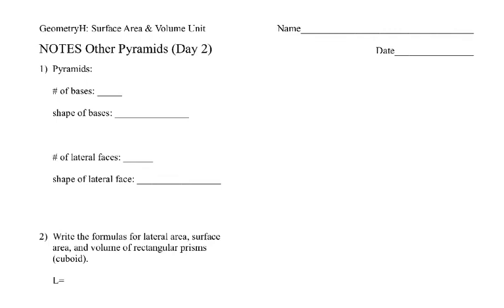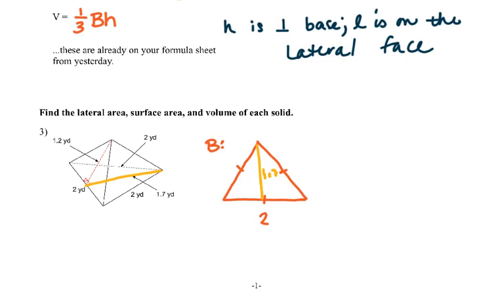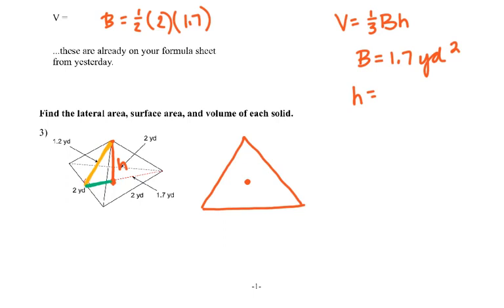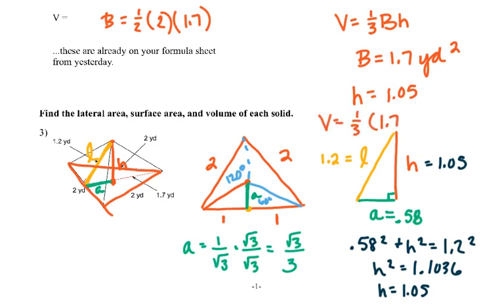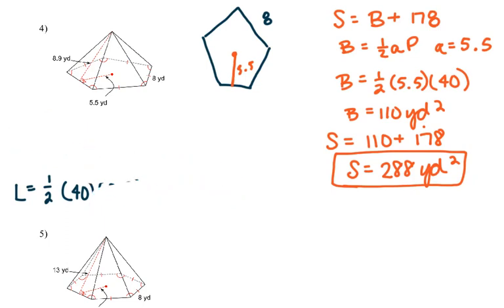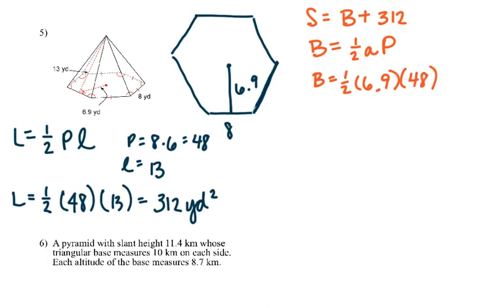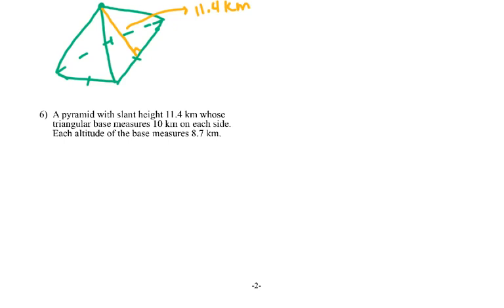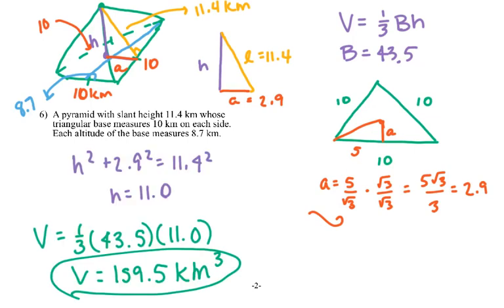All Pyramids SA & V